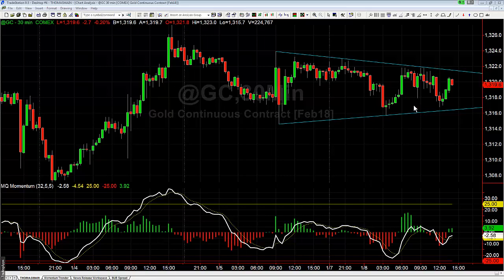Be Patient Wait for Trades to Develop